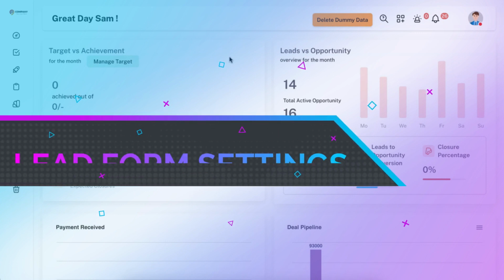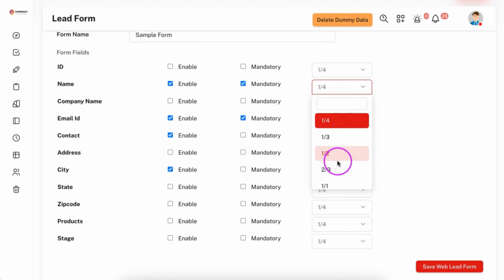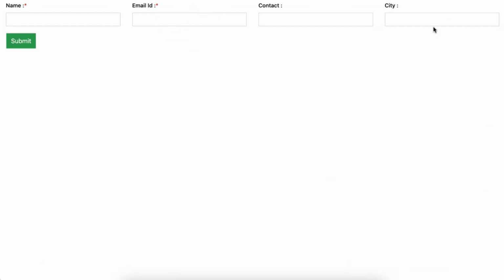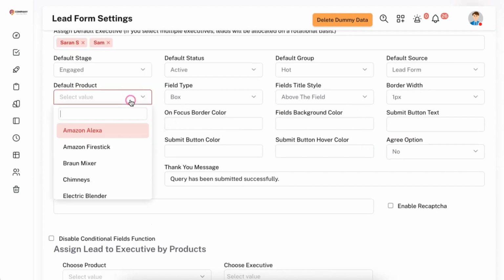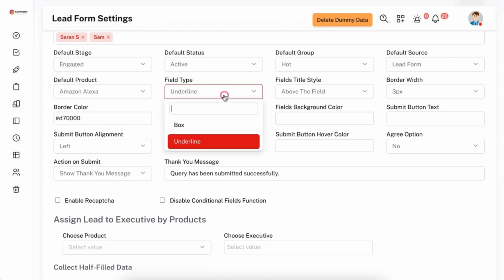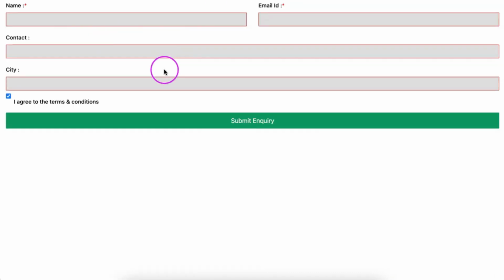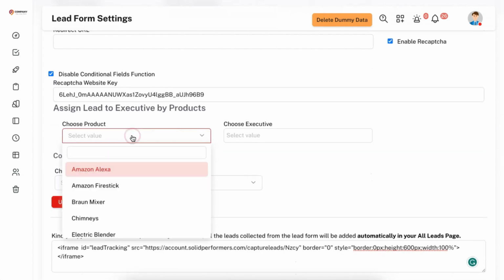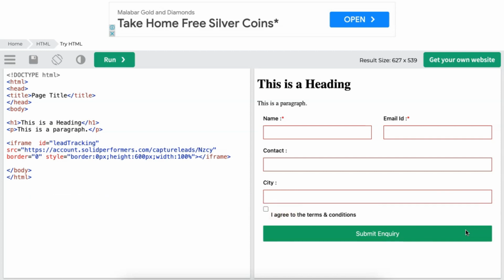Web Lead Forms - Detailed Setup Guide - No Coding Form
With the help of Solid Performers Web Lead Form Settings, you can be able to create a similar website lead generation form as like your existing website forms in less than 5 minutes.

We have provided you with lots of advanced customization options to make your website forms better & good looking.

You can be able to create unlimited web leads forms with Solid Performers CRM and there is no restriction in creating the forms.